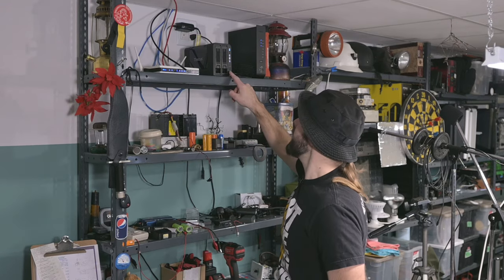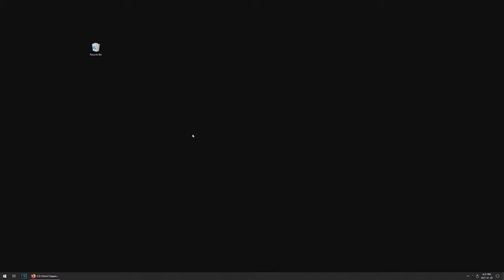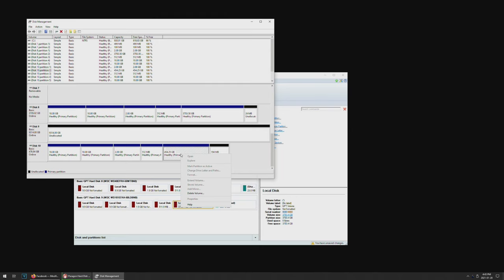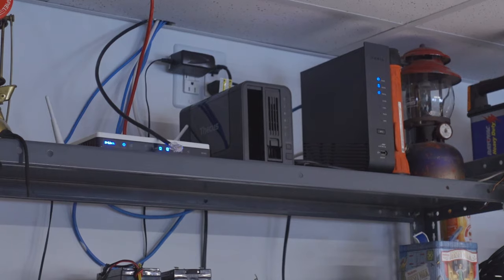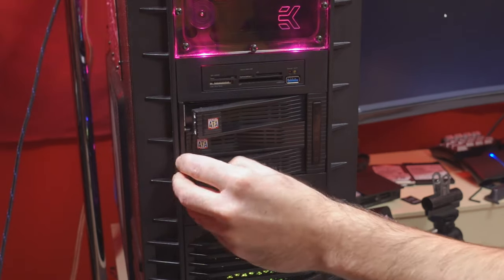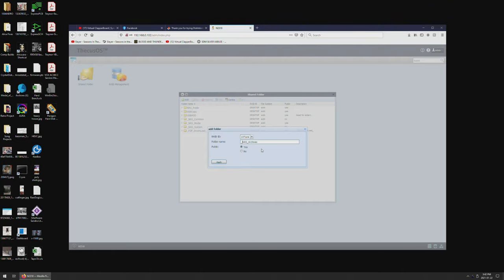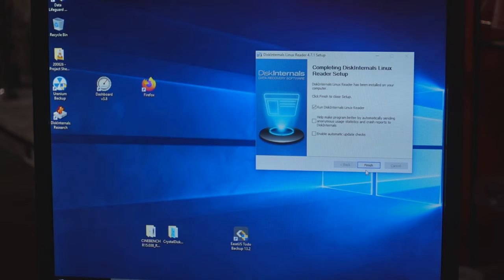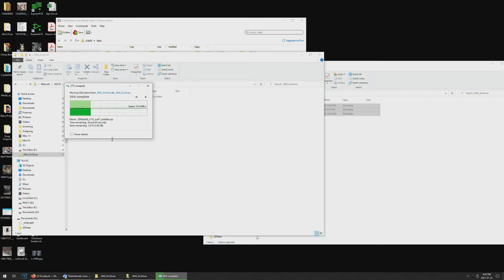A frustrating NAS Upgrade.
The trails and tribulations of trying to migrate an unfamiliar file system.
I had never done this before, so I had some figuring out to do.